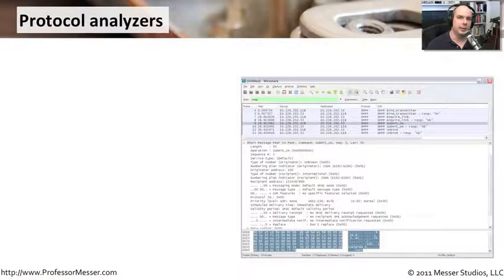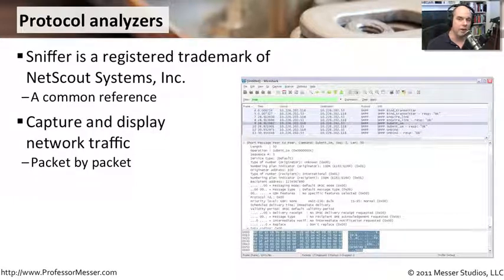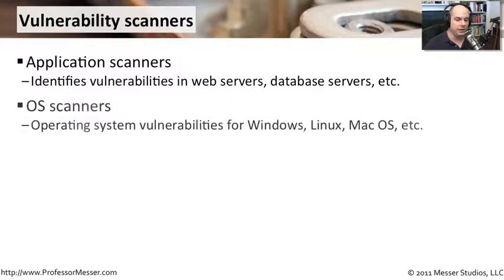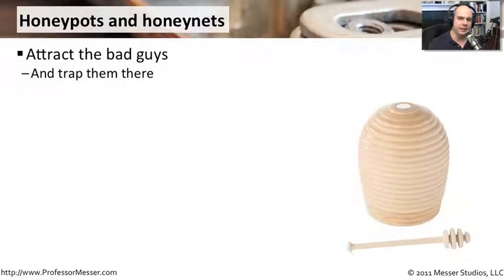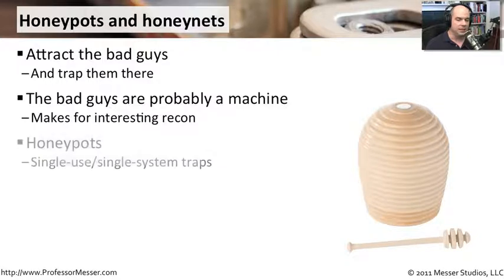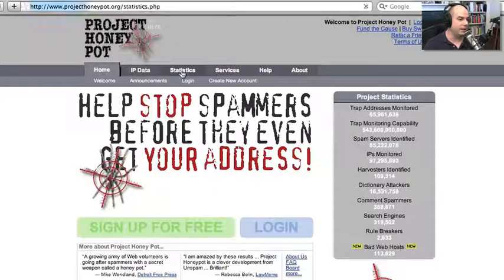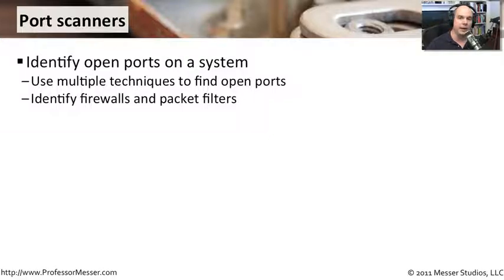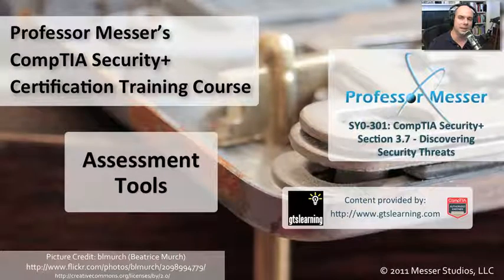Assessment Tools - CompTIA Security+ SY0-301: 3.7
See our entire index of CompTIA Security+ videos - There are a number of tools that can help you discover threats and vulnerabilities on your network. In this video, you'll learn about protocol analyzers, vulnerability scanners, port scanners, and honeypots.